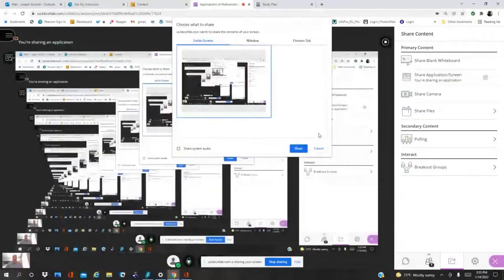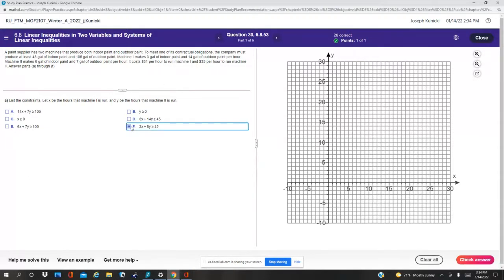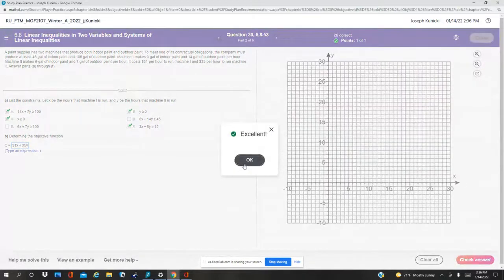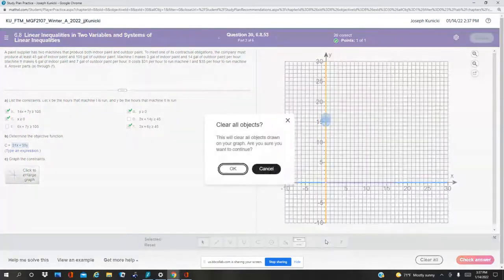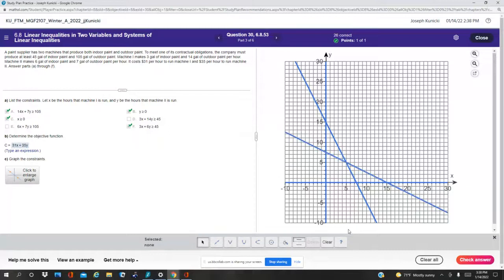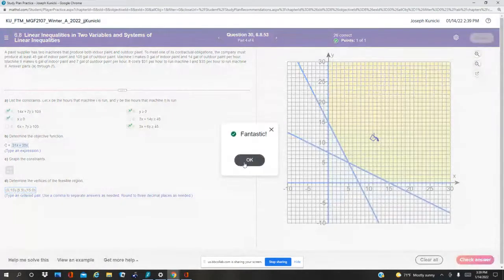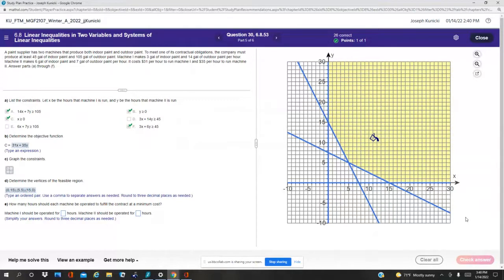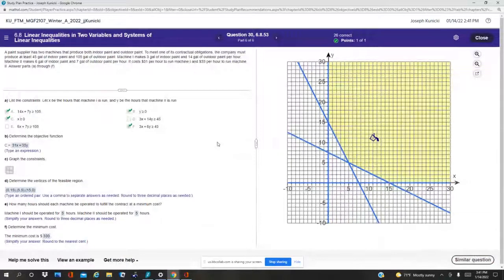MGF2107 Prob 6 8 53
KU_FTM_Applications_of_Mathematics_MGF2107